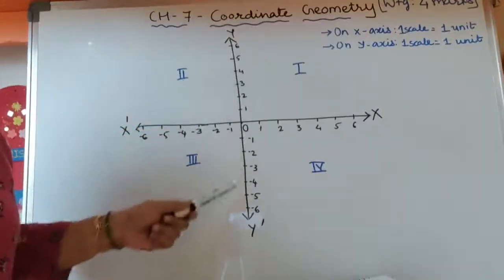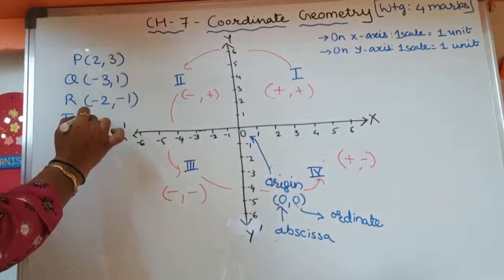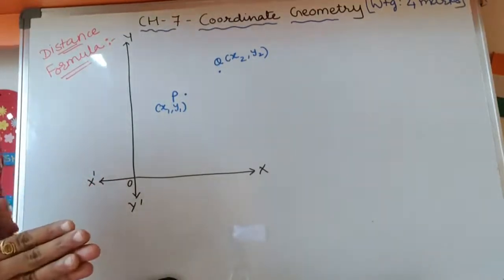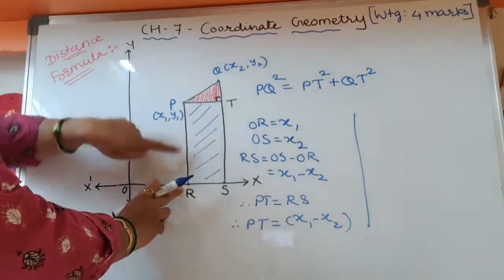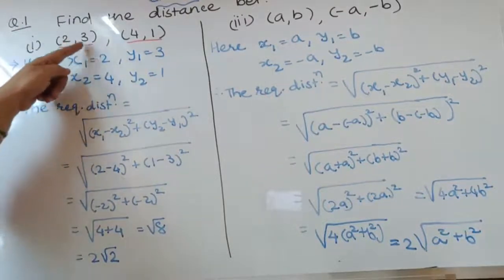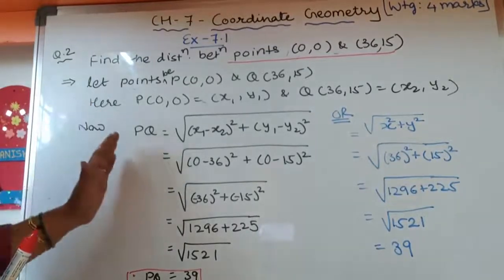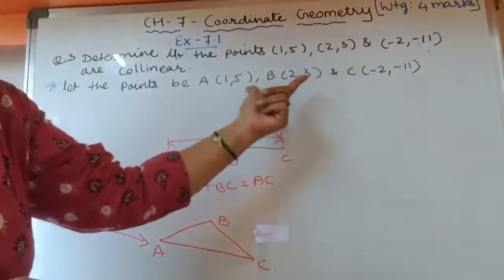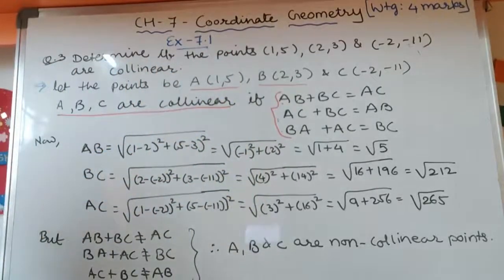Ch-7-Coordinate Geometry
Location of point on plane, Derivation of distance formula, Ex-7.1(Q1-3)